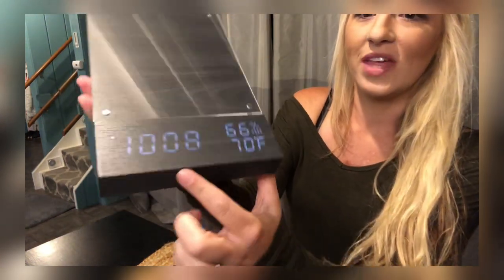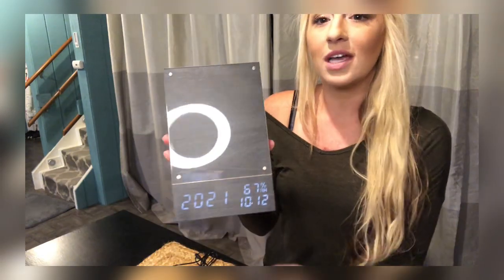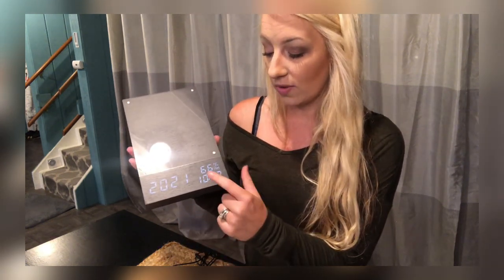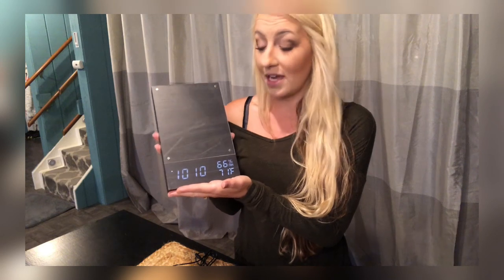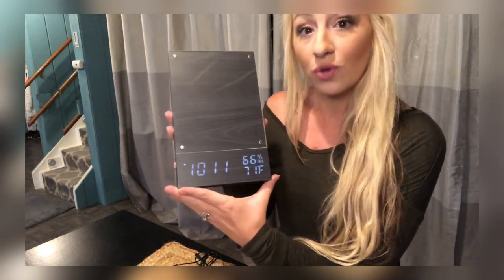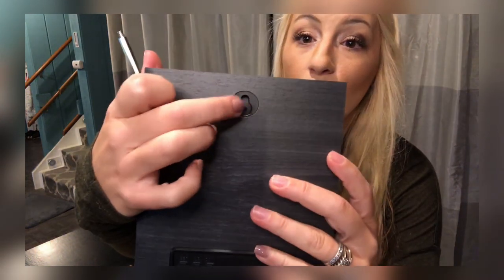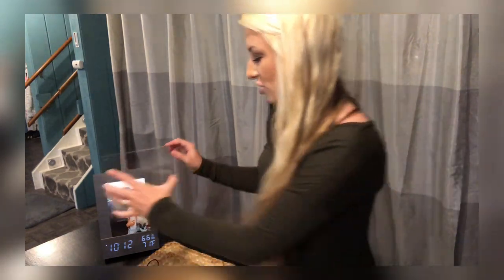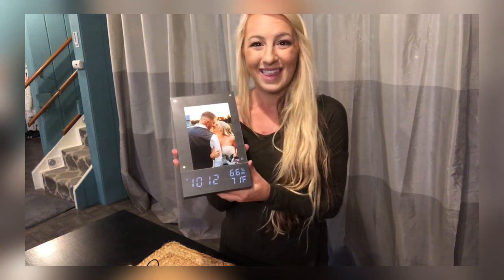Review of Digital Alarm Clock with Photo Decor, Wooden Electronic Alarm Clock